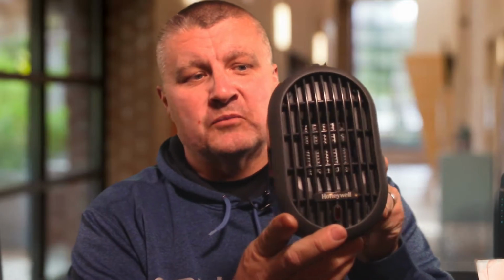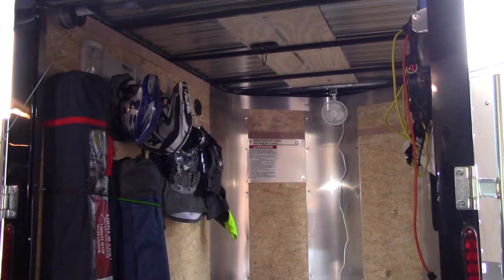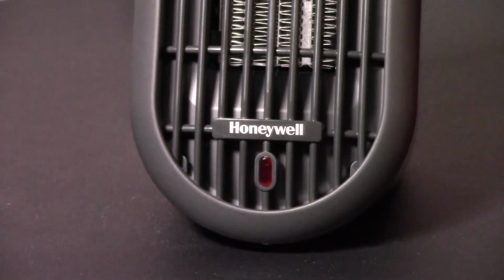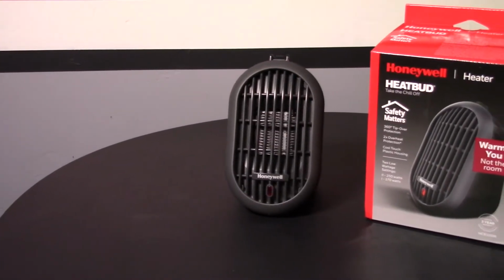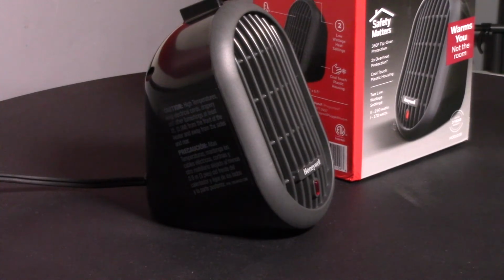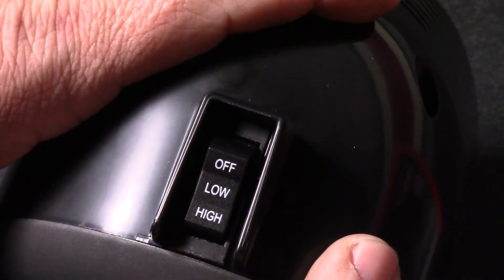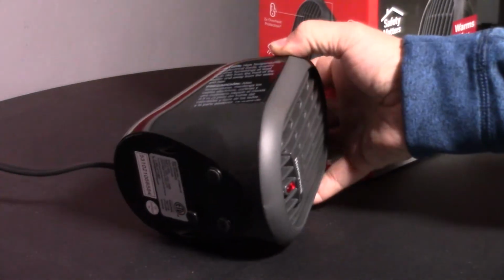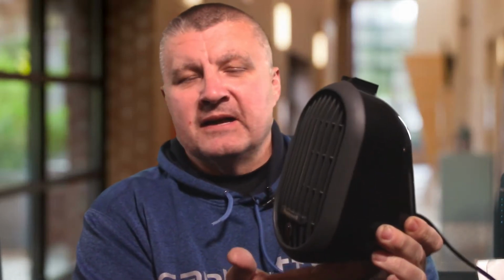Honeywell 250W Space Heater REVIEW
I picked up a small 250W Honeywell space heater. In this video I show you the space heater and give my review, including best places to use it and space heater safety tips.

Honeywell 250W Heater